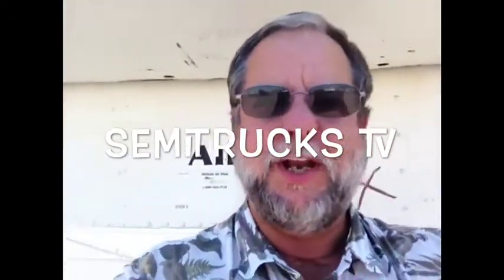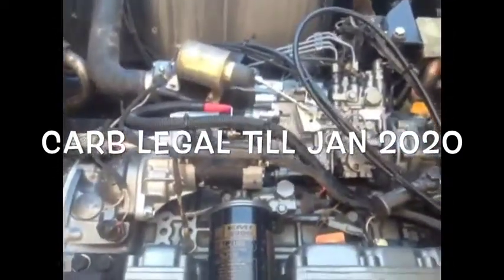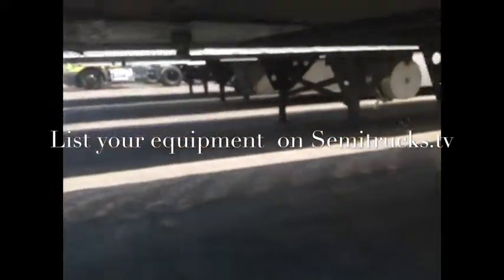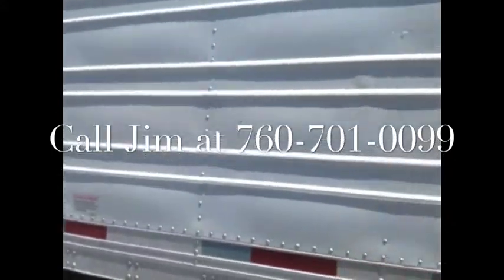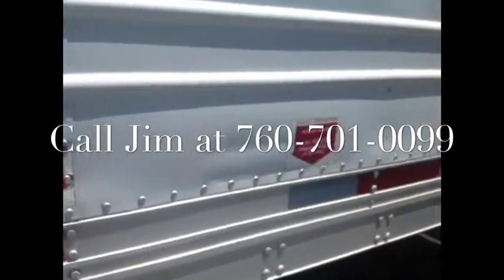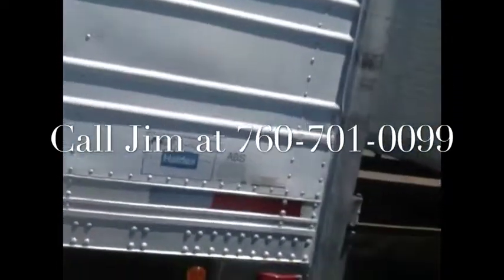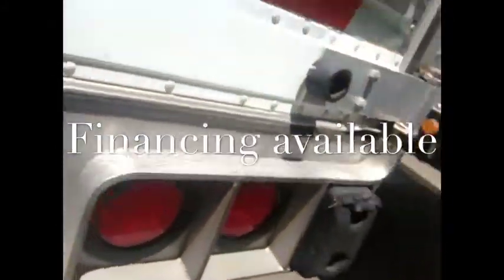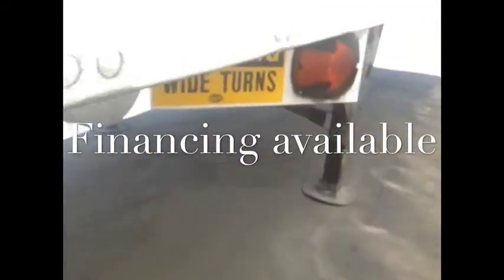2008 Carb legal Utility reefer